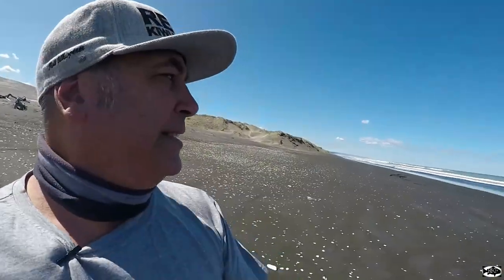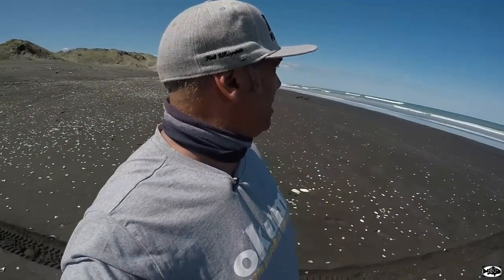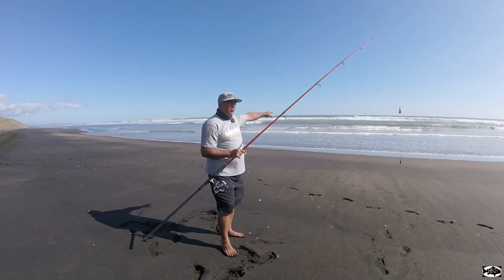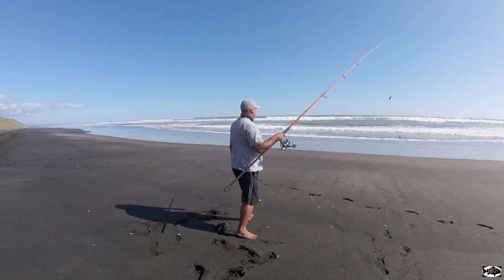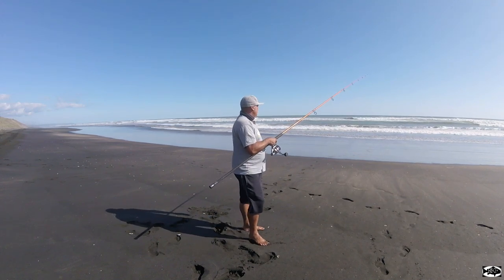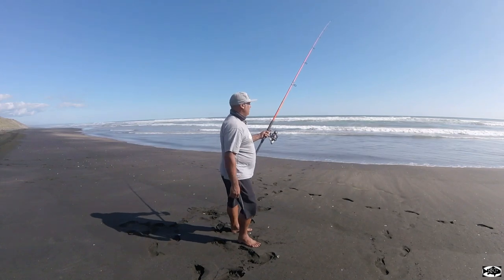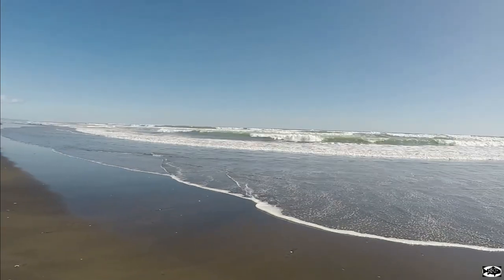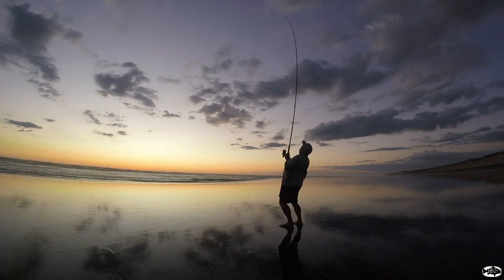A couple of nice little snaps and tips fishing Muriwai holes - Pre covid19 lock down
Stevo and I had our last fish up Muriwai a week before the covid19 lock down, Stevo brought the kontiki with him but it was the surfcasting I enjoyed. It was trying times in the biggish swell but even I was surprised to pick up a couple little snaps in a nice little high tide hole then finished the day off with a nice evening snap in a calmer low tide hole.

It just shows you even in such turbulence if there's food there they will come in for it - awesome little surfcast sesh off the sand with a couple of tips and tricks.